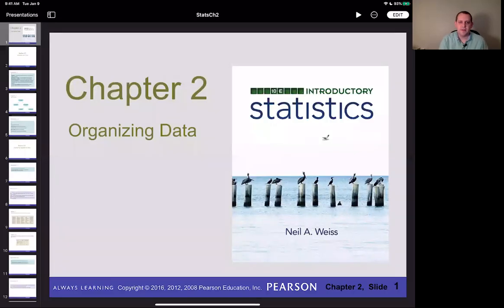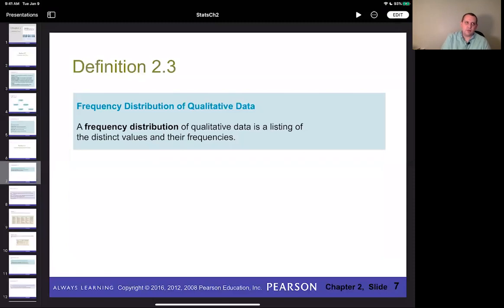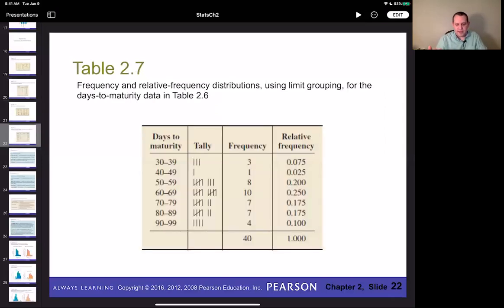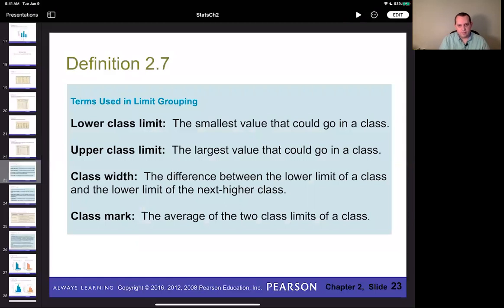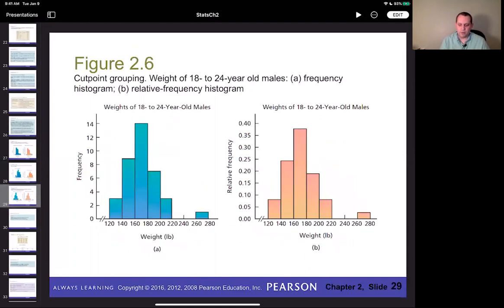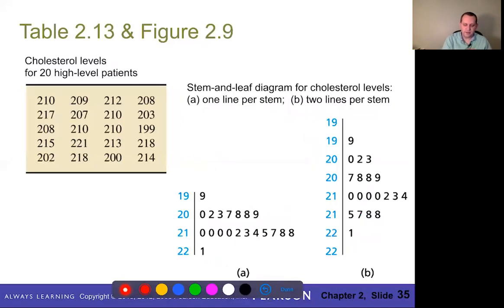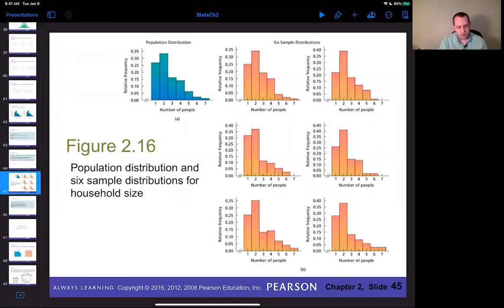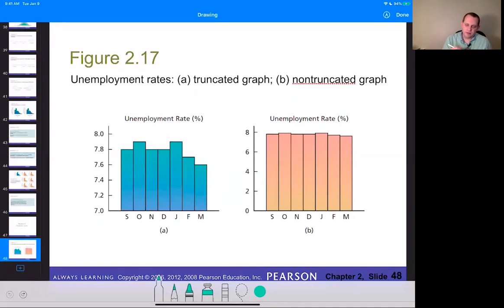Math 1320 - Chapter 2